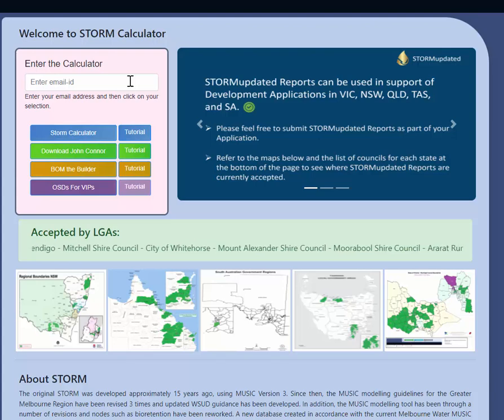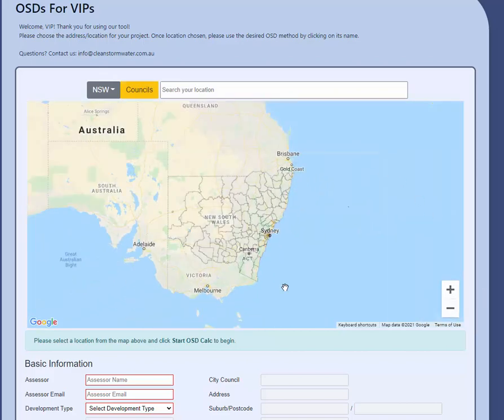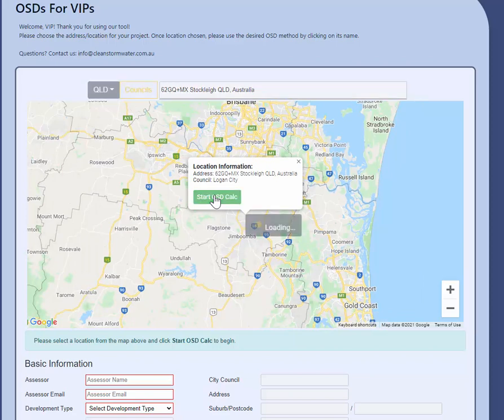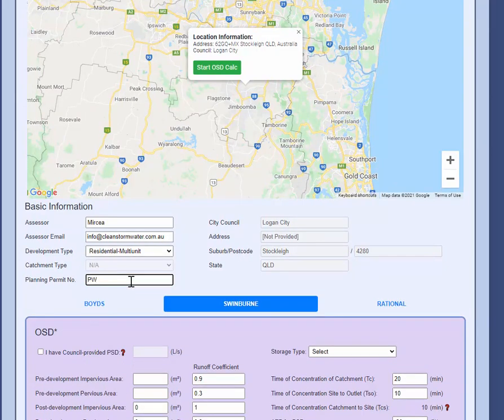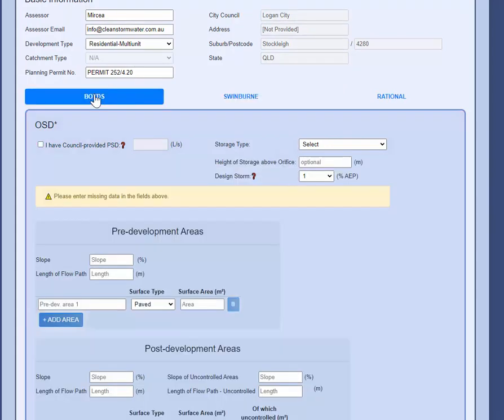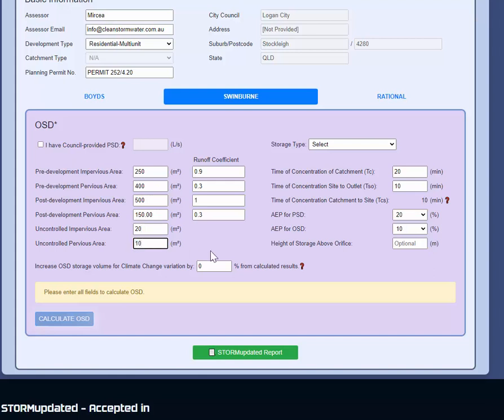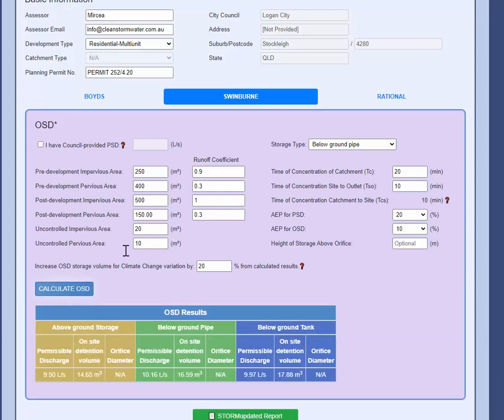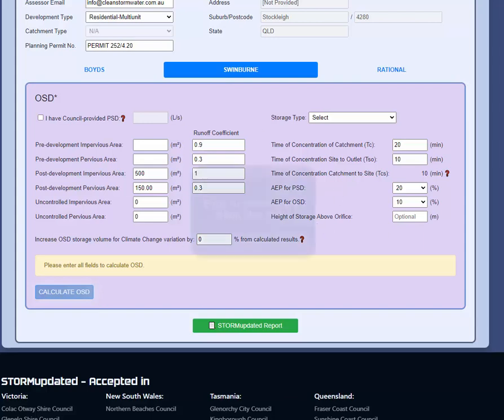Calculate your OSD quickly, because you're a VIP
OSDs for VIPs:
How to use STORMupdated to calculate OSD anywhere in Australia:
- by using IFD data from BOM, downloaded on the exact Lat/Long
- choosing any method you want (currently Boyd's, Swinburne, Rational)
- with report generated in seconds.